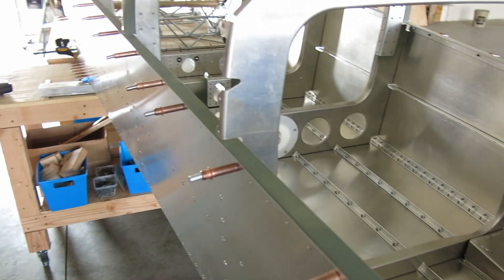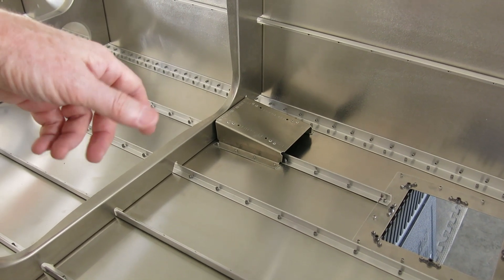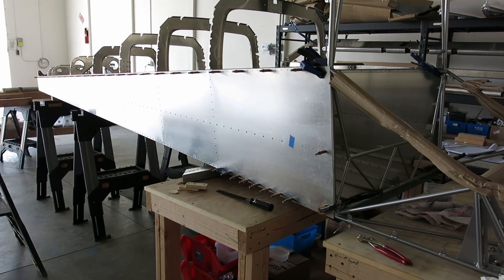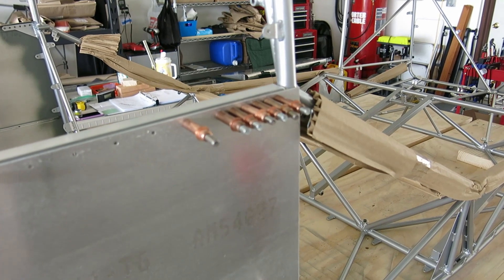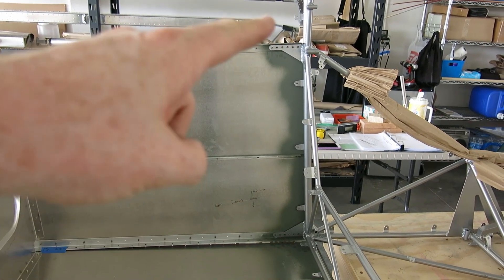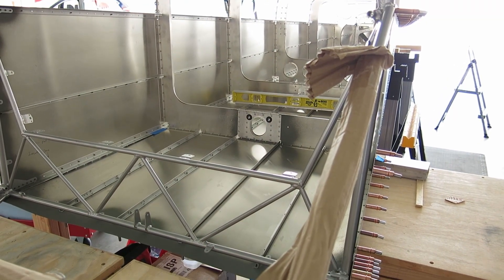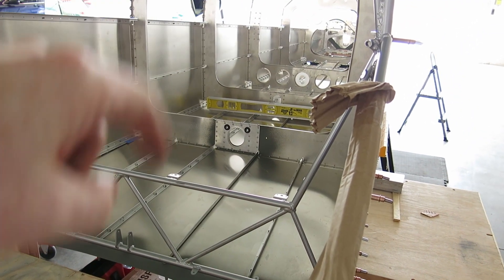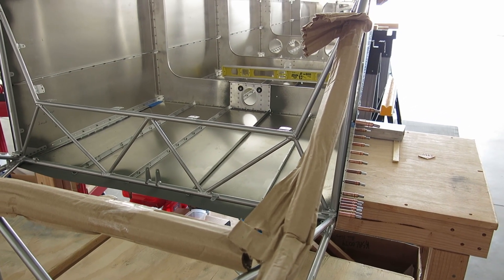No. 115 07-17-2021 Tail cone & cage fit up continues...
Got the tail cone fitted and clecoed to the cage gussets.
Also decided to remove the ferrous nut plates from the GMU-11 mount and will replace with stainless.